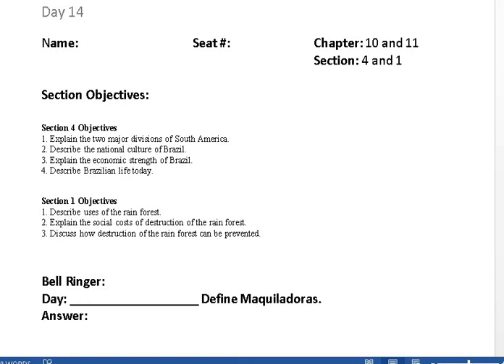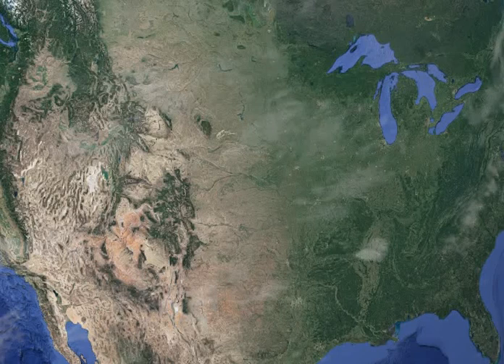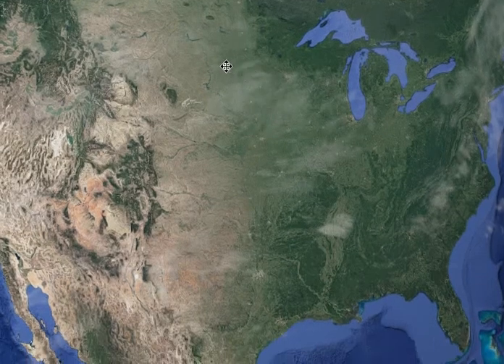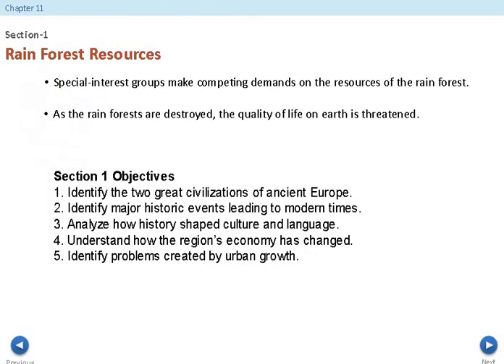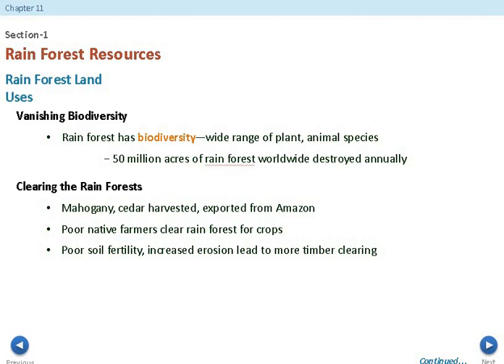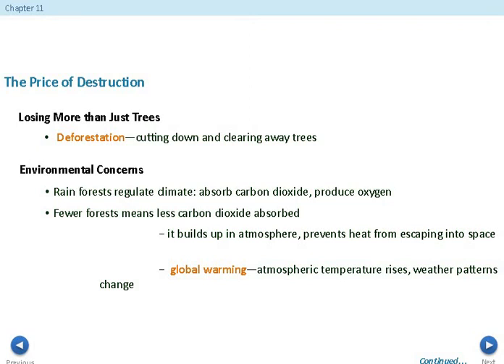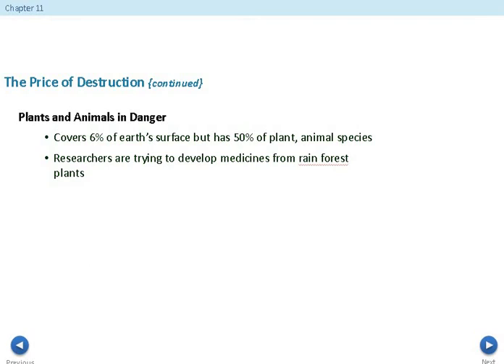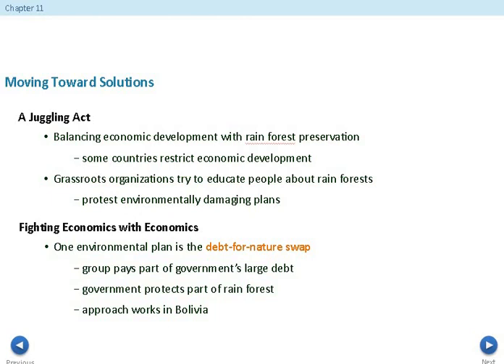Chapter 11 Section 1 Lecture